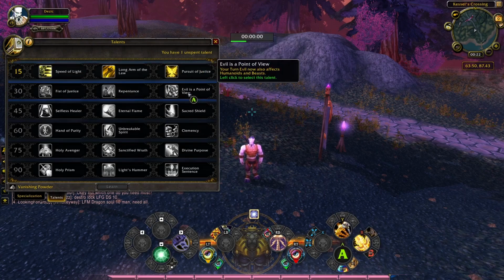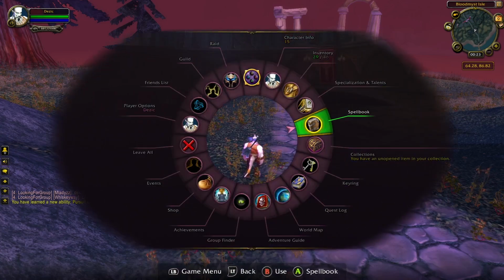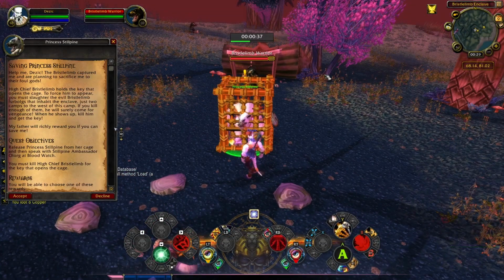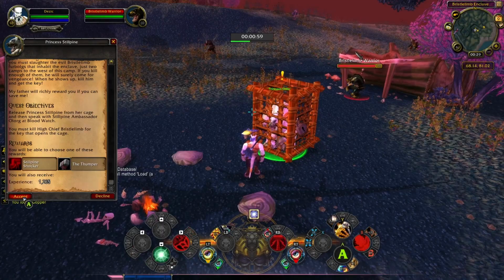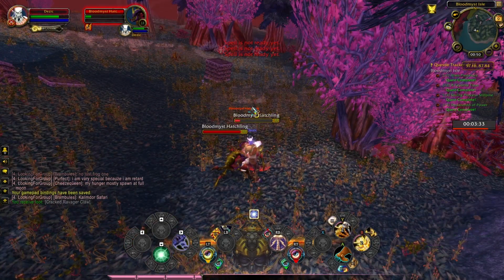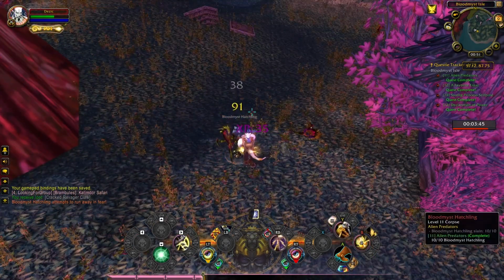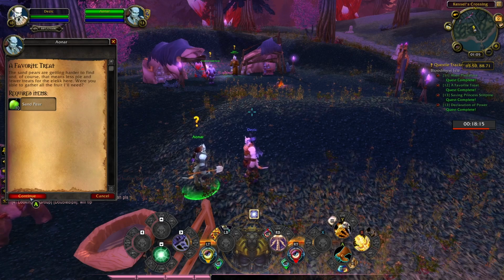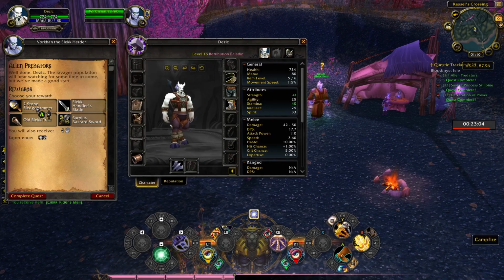WoW: Pandaria Classic Preamble (Cata) part 8 ~ Naga, Ravagers, Pears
Future me is a bit iffy on calling it straight up Pandaria Classic yet, since it's only the prepatch and I'm still on Bloodmyst. I'll save that naming for when I'm popping the level boost.